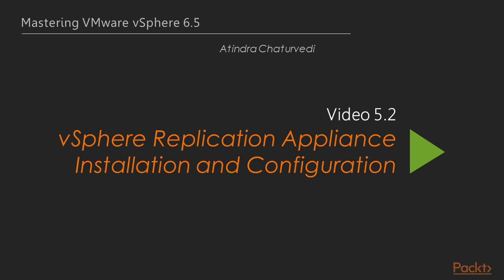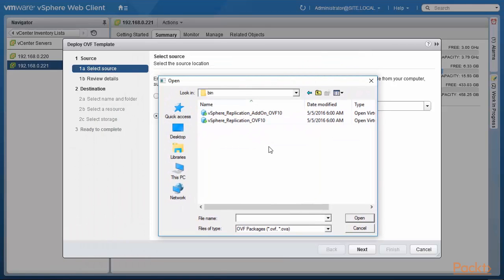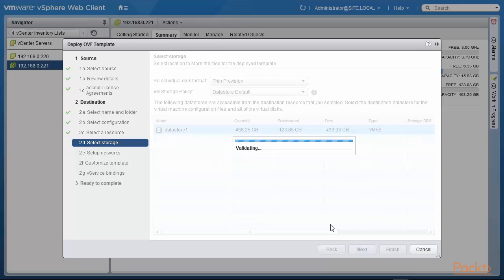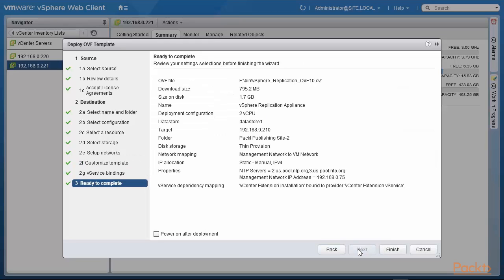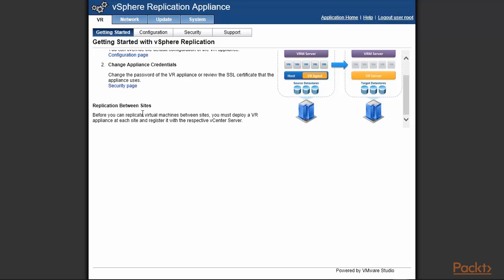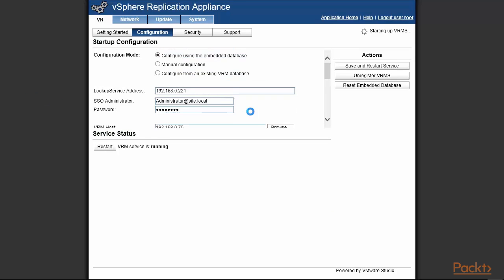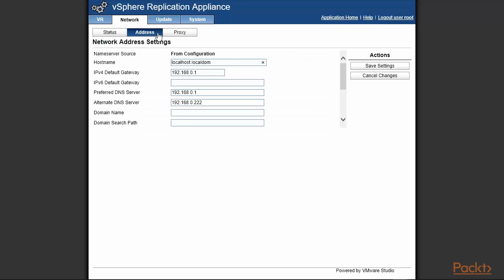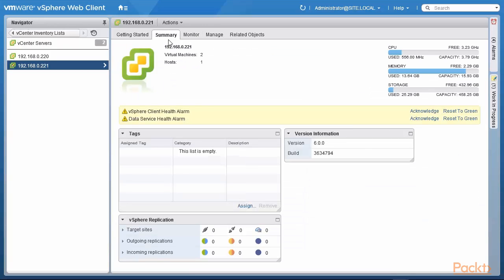Video 30: vSphere Replication Appliance Installation and Configuration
Video 30: vSphere Replication Appliance Installation and Configuration | Backup and Recovery of vSphere 6.x Deployment